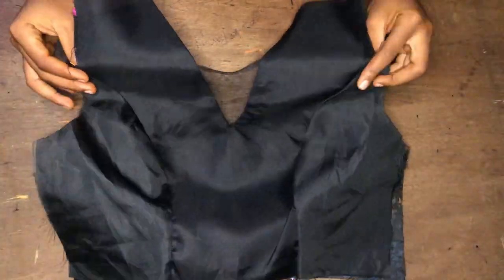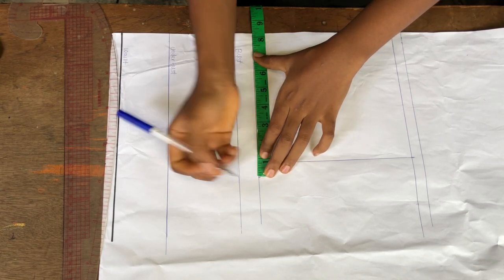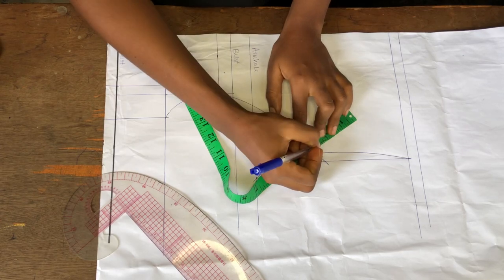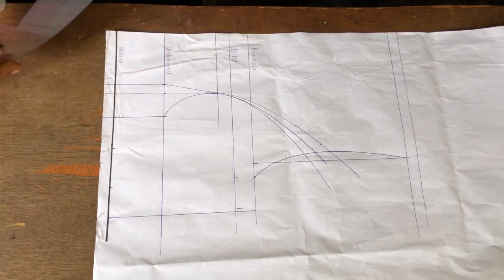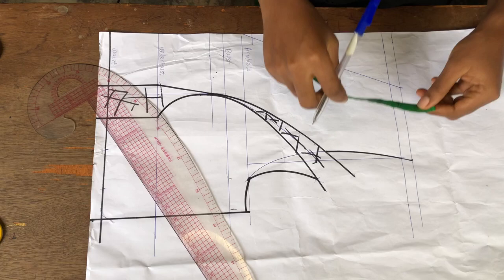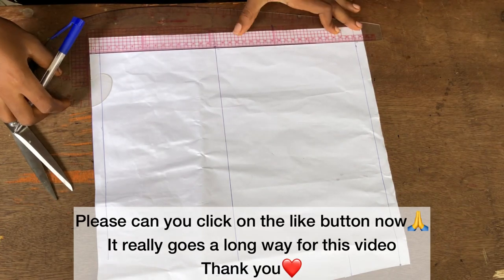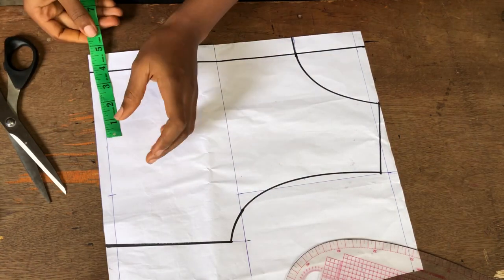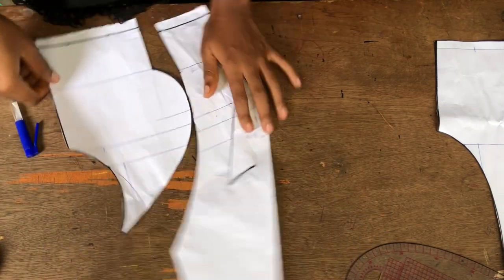How to draft a Princess dart bustier with a deep V neck (front and back bodice)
Hi guys❤️

Thank you for always tuning in

Todays video Is about how to draft a Princess dart Bustier with a Deep V neckline both the front and back panel

Links to my previous video

How to cut and sew a LONG TROUSER with ELASTIC WAISTBAND and SIDE POCKETS || free hand drafting

How to cut and sew a simple KIMONO JACKET/ OVERSIZED KIMONO/ KIMONO DRESS || easy sewing tutorial

Music

Like That